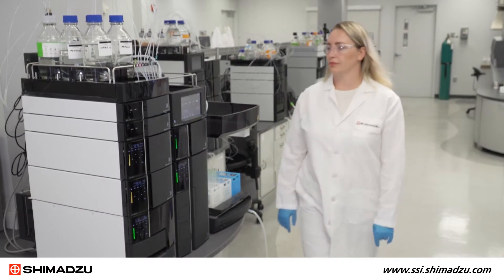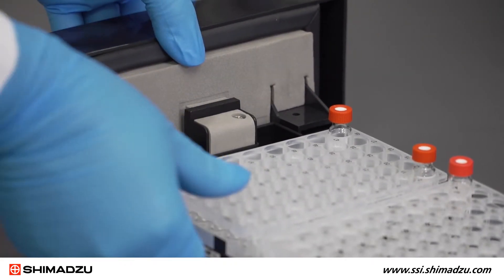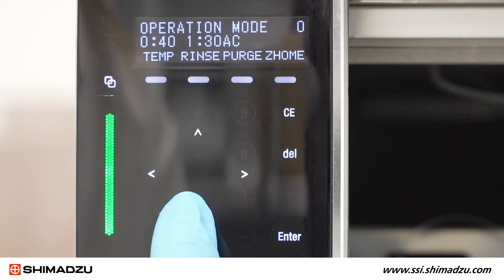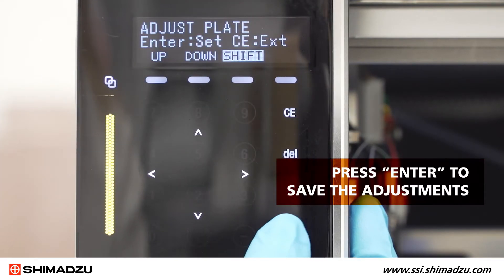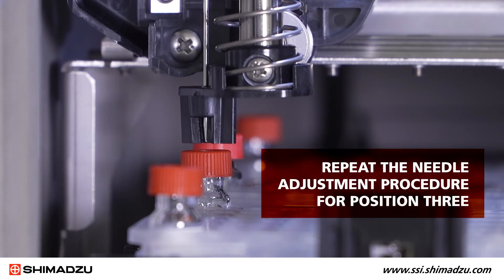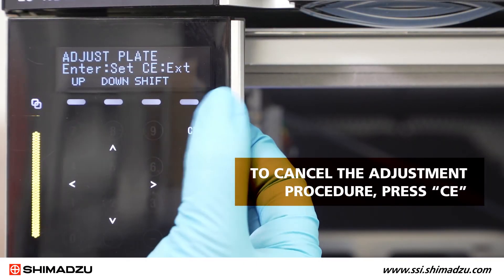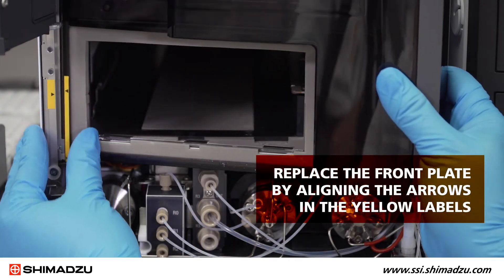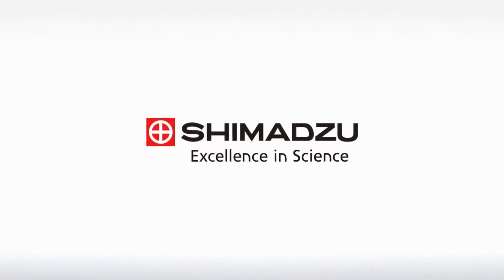How To Adjust the Needle on a SIL-40 Autosampler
This video demonstrates the proper needle adjustment procedure for the SIL-40 autosampler.